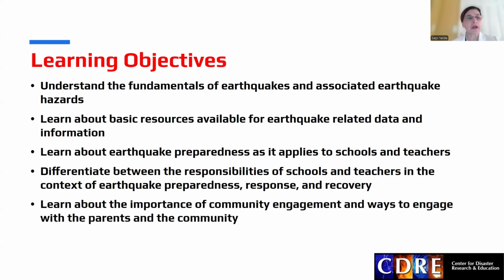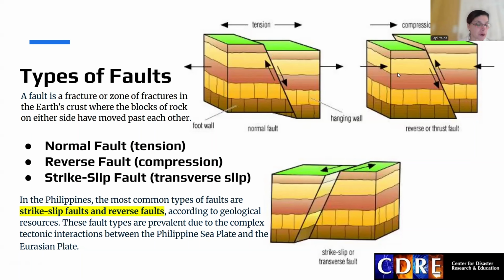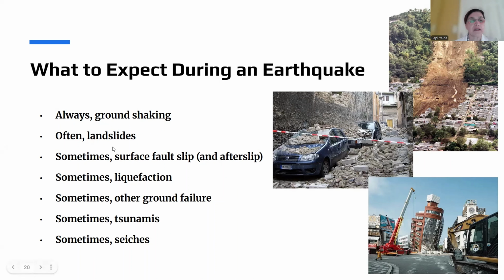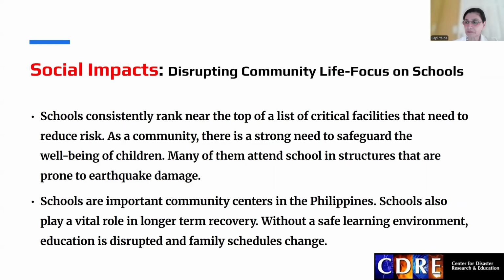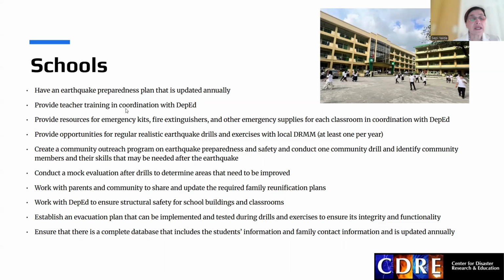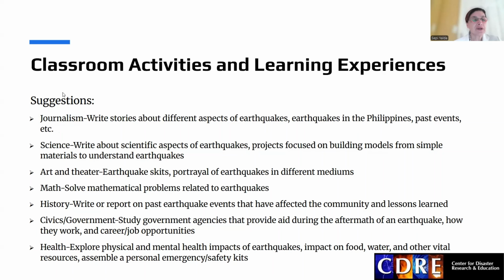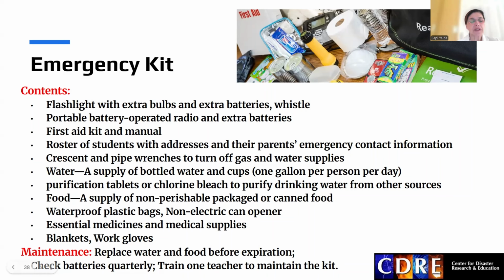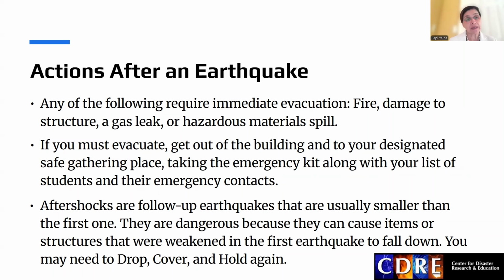Teachers as First Responders for Earthquake Preparedness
A Goodwill Webinar prepared by Selpi Yalda Ph.D. Director CDRE, Millersville University for the Department of Education